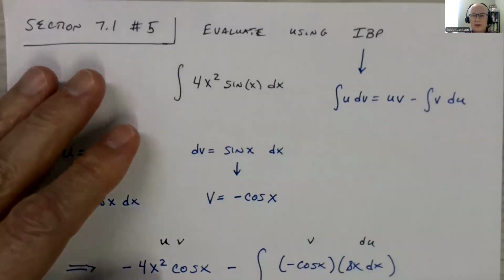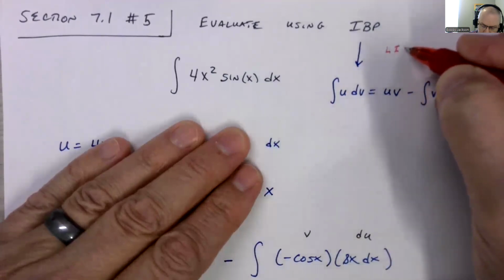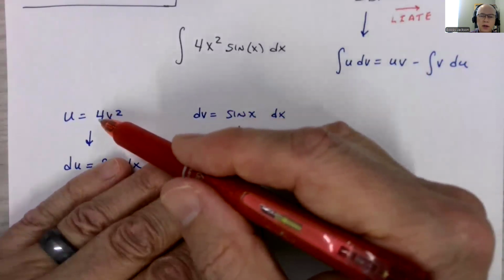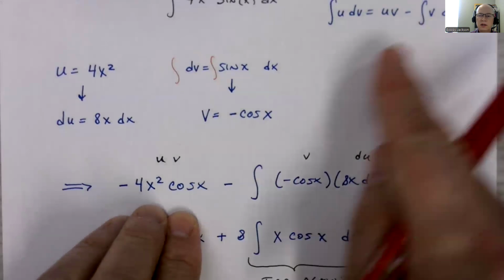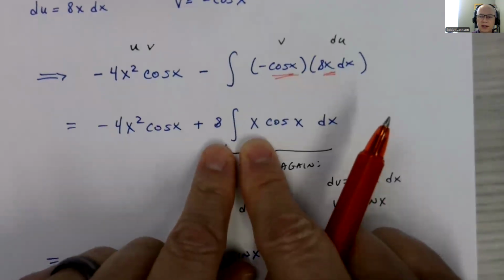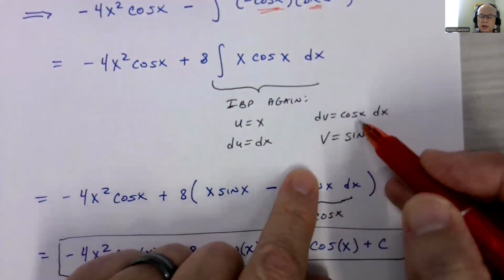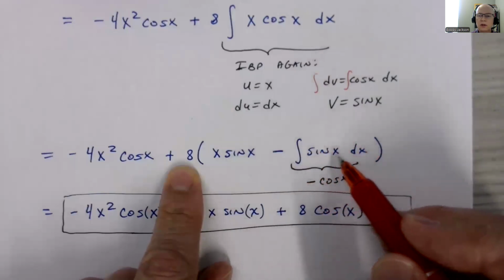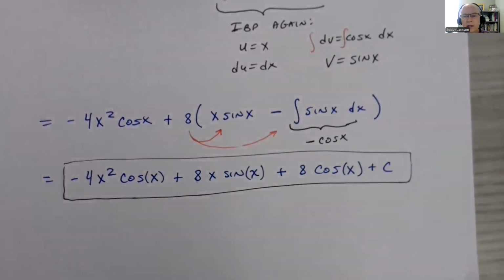Achieve Section 7.1 Number 5